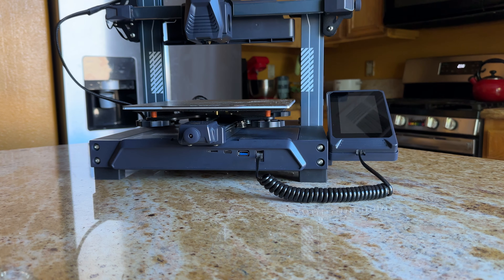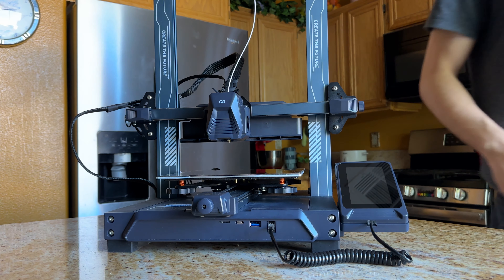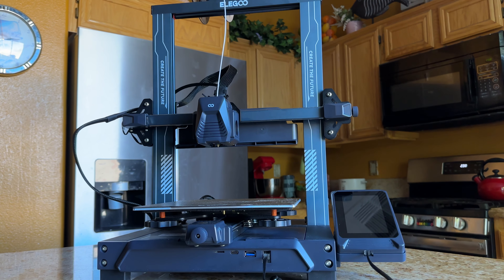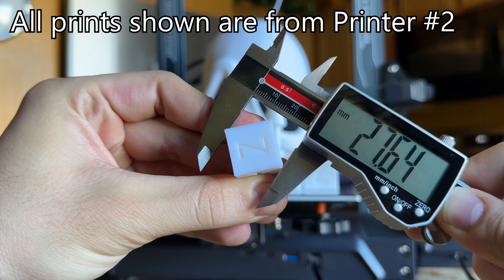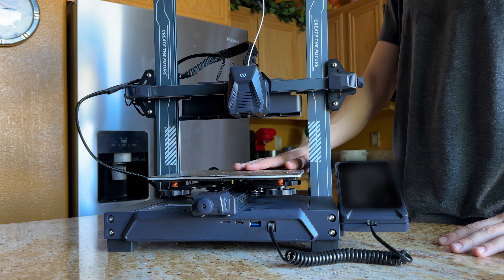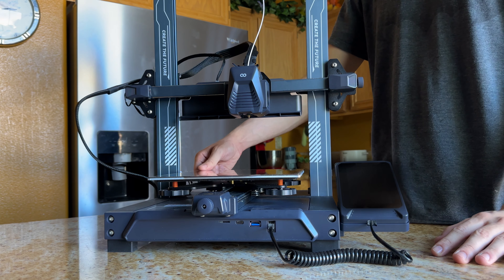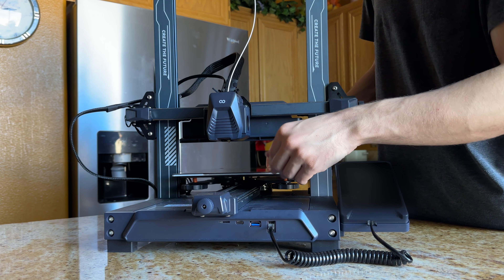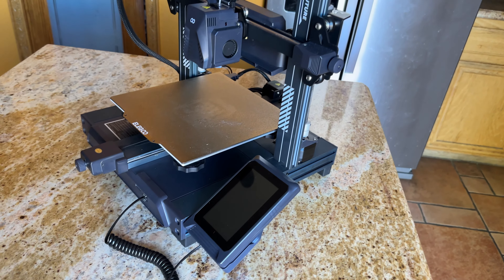Neptune 4 Pro - A Real Review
Would you still buy it?